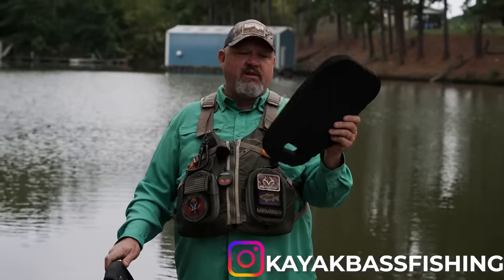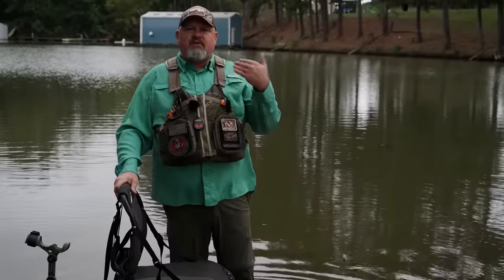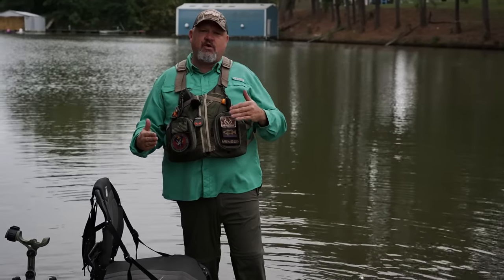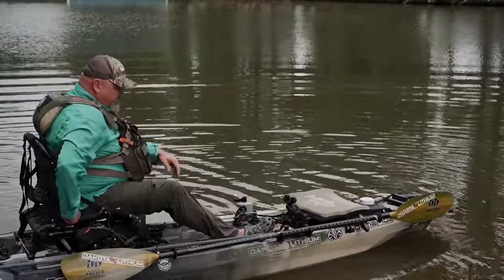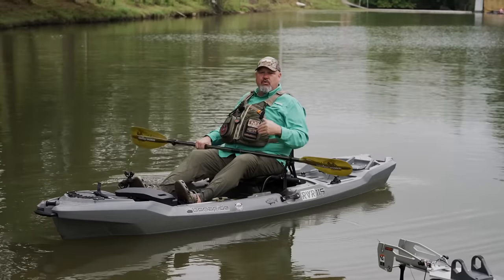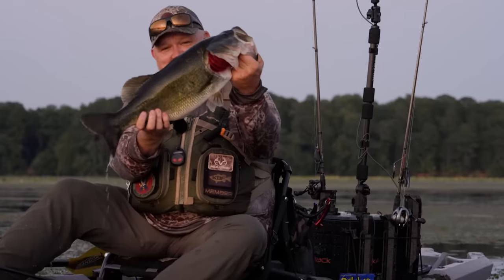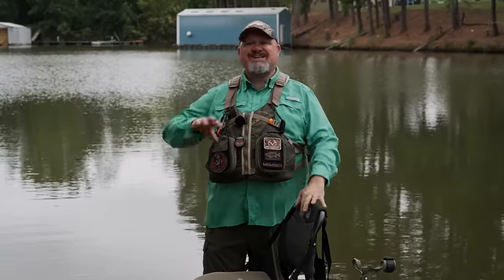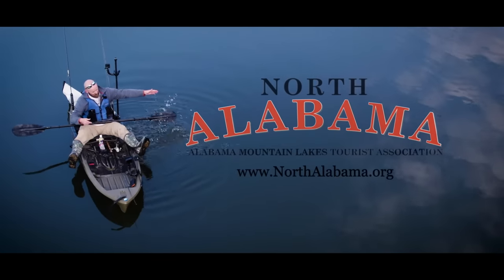WHY You're UNCOMFORTABLE In A Fishing Kayak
In todays video I will be talking about some of the top reasons you're uncomfortable in a fishing kayak as well as explain how to get the maximum comfort out of your kayak fishing seat.